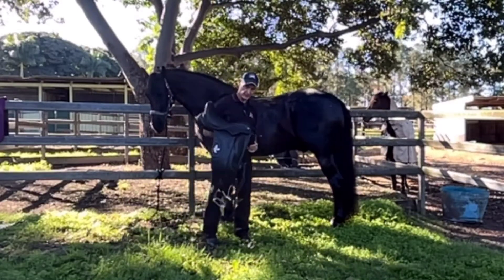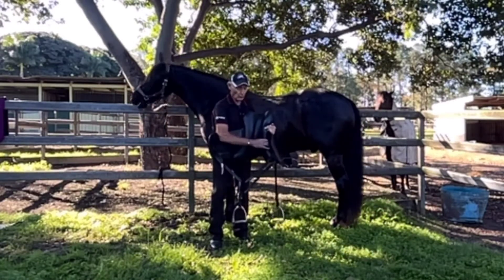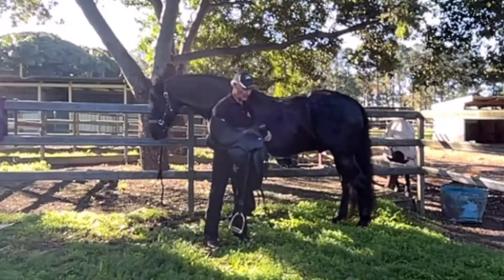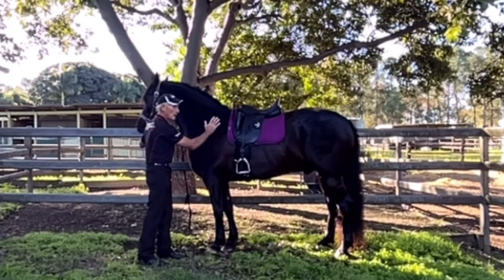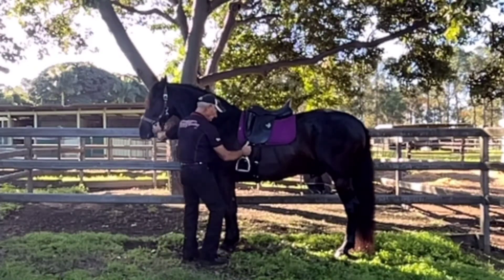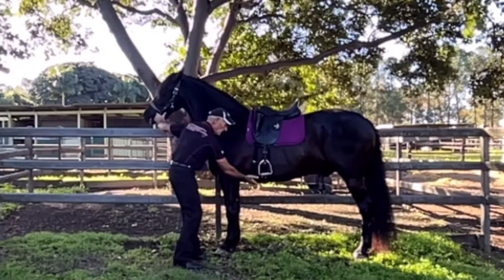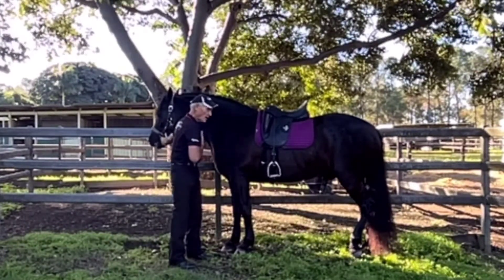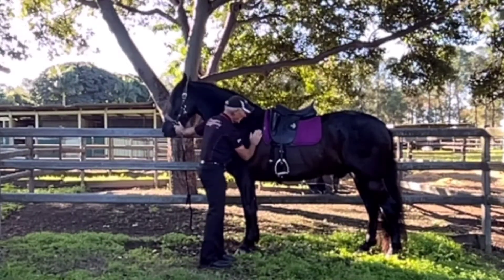Graeme asessing the Fairfax World Class saddle on his difficult to fit horse